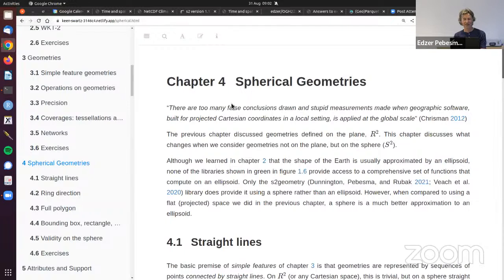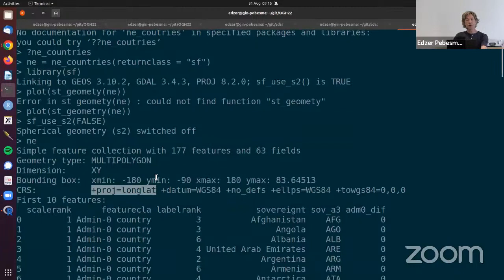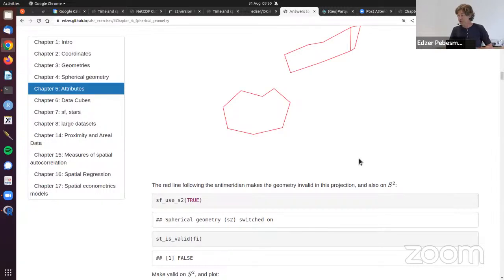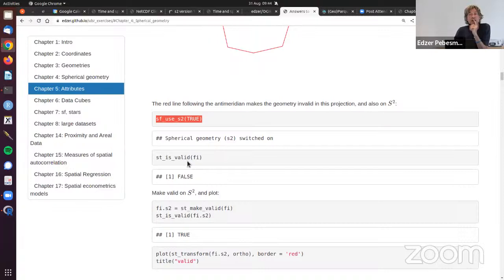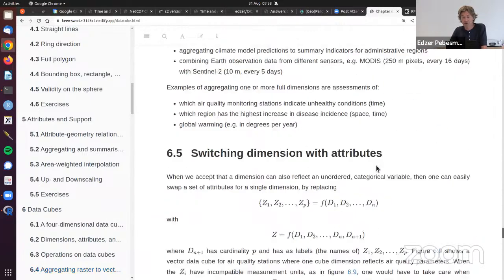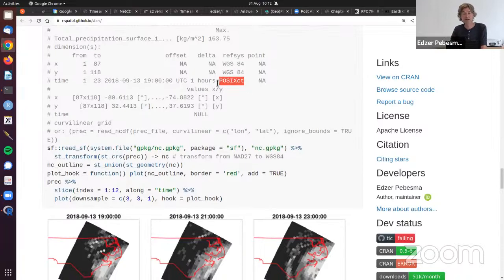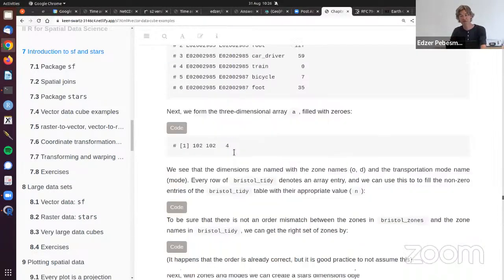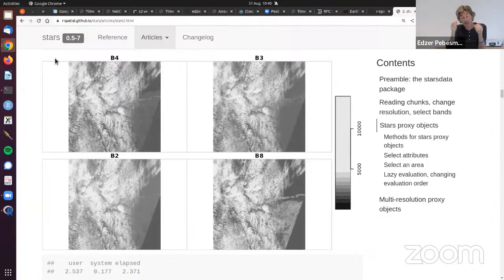OpenGeoHub Summer School 2022 - Room 2 - 9-10:30